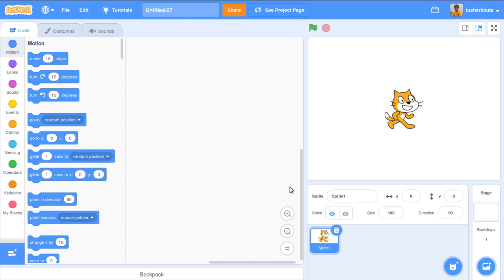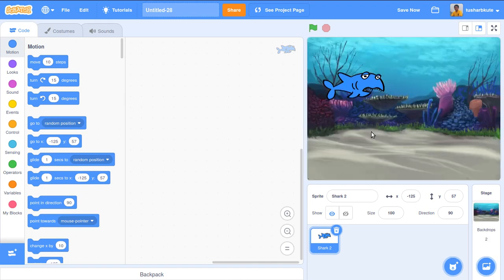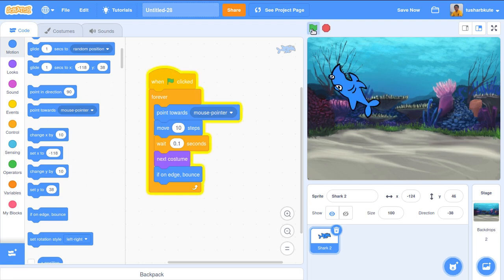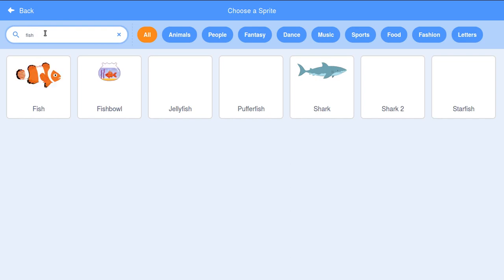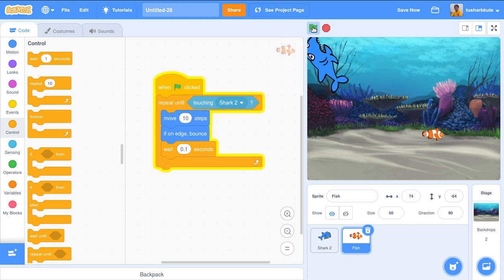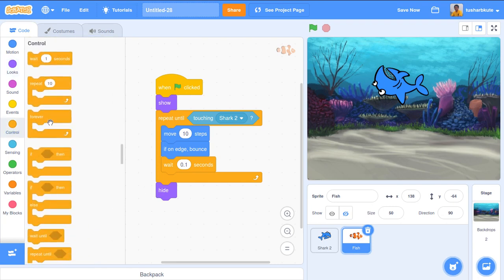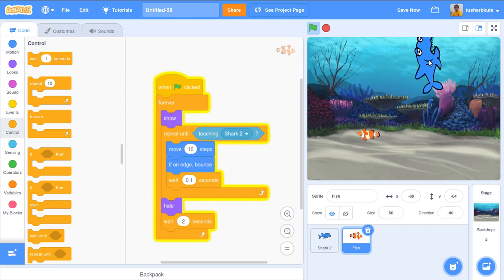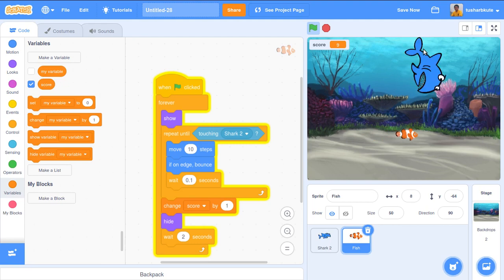Coding for Kids 28: Shark Attack Game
Platform: Scratch coding.